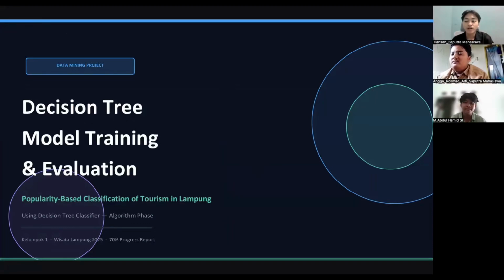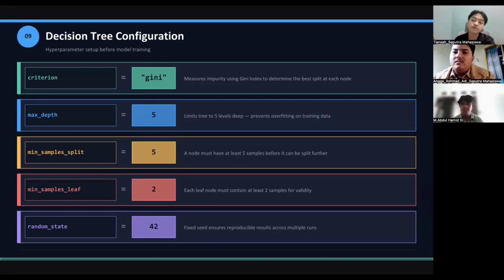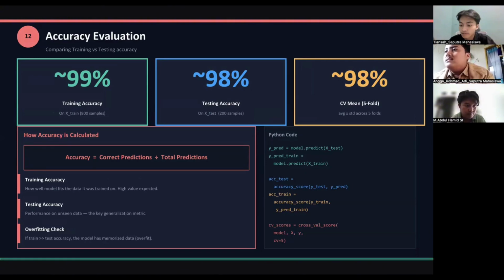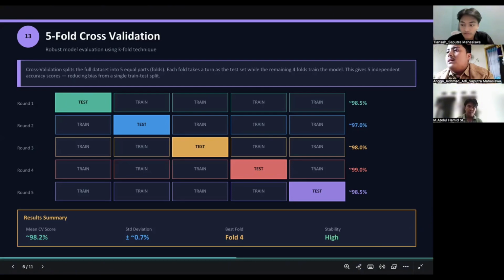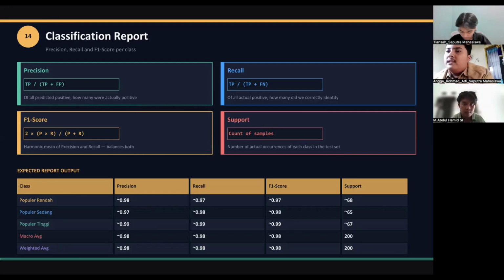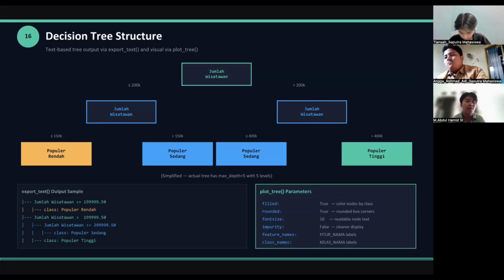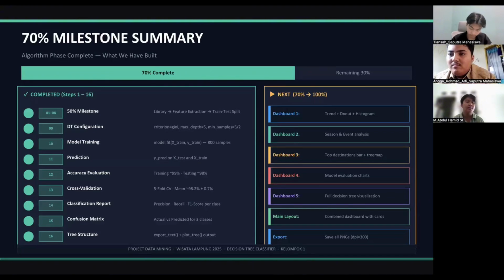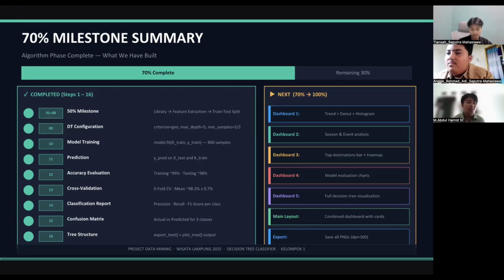Tugas 3 75% (Data Mining)